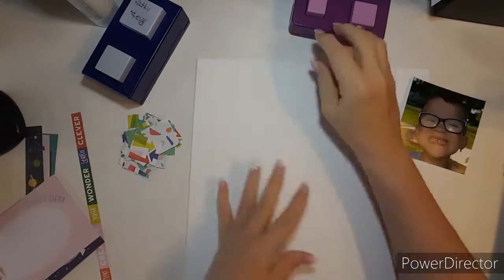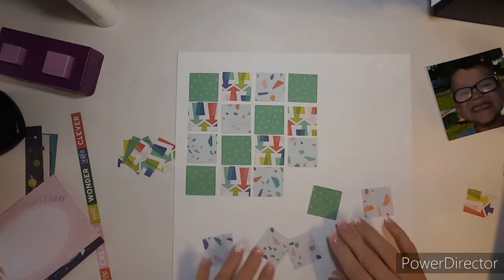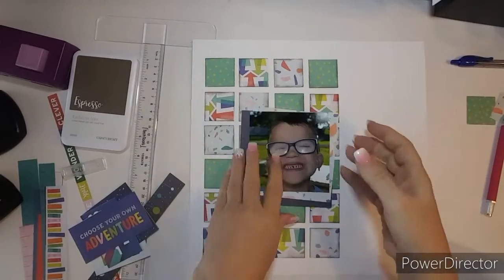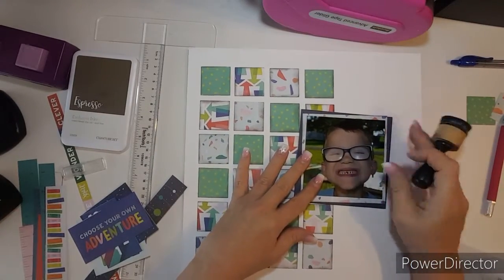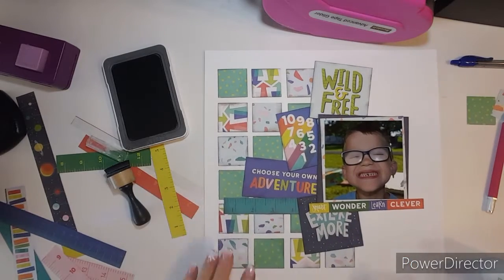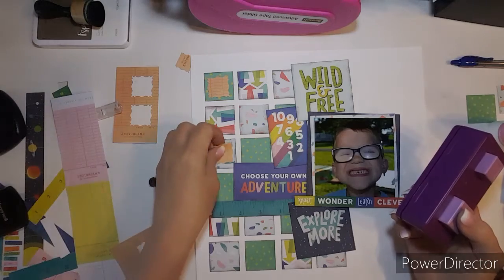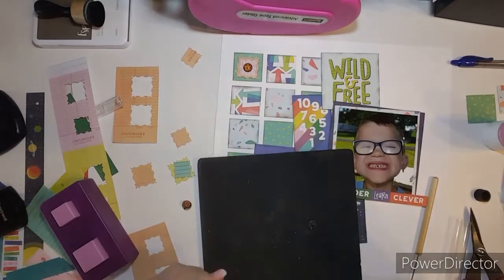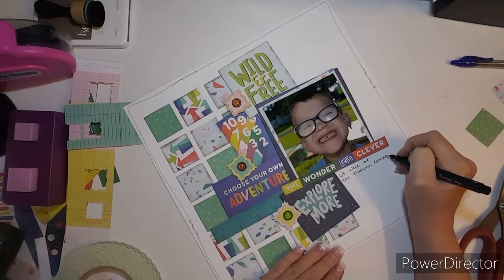Punched out Thursdays!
Welcome to Punched out Thursdays!  Where we create something from a mini album to a 12x12 layout using our punches, creative ways making punch art too! Please welcome my team!